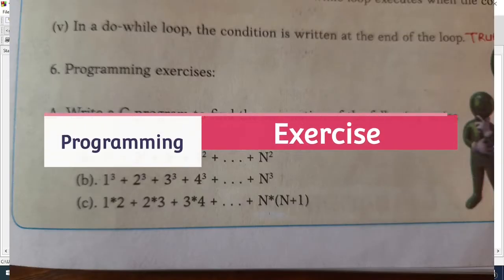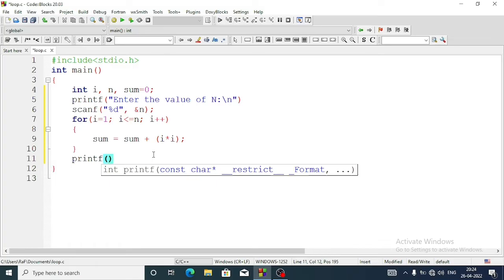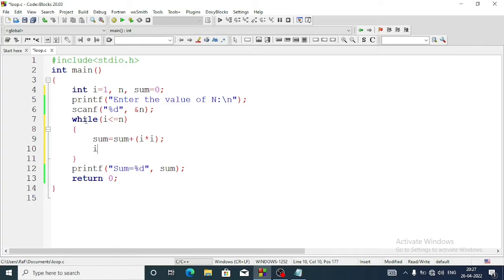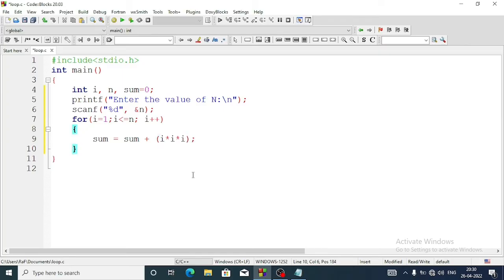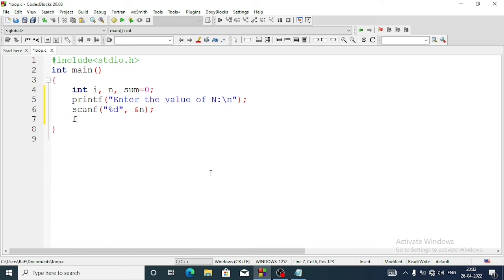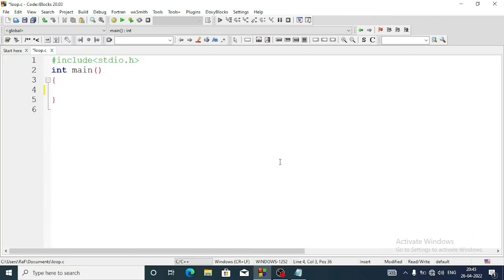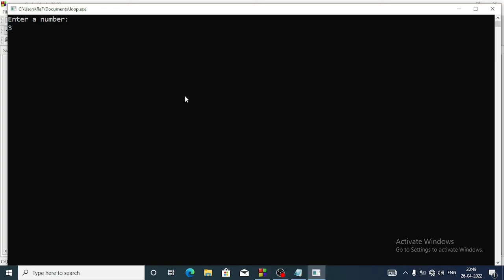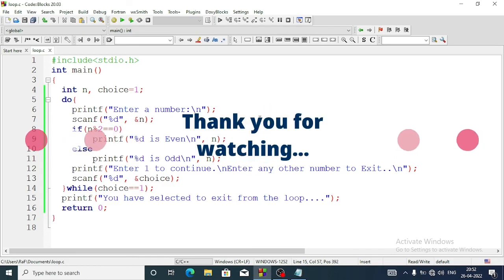Programming Practice - Chapter 4 Introduction to Loop in C Part 1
Write a c program to find the summation of the following

a. 1²+2²+3²+4² N²
b. 1³+2³+3³+4³ N³
c. 1×2+2×3+3×4 N×(N+1)

B. Write a C program to continuously take a number as input and announce whether the number is odd or even. Hint: use do-while loop.